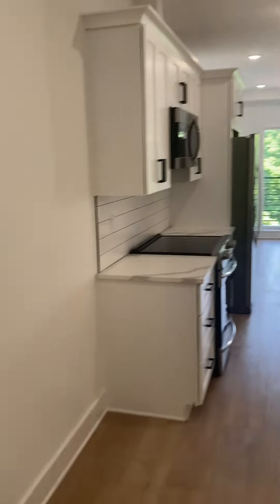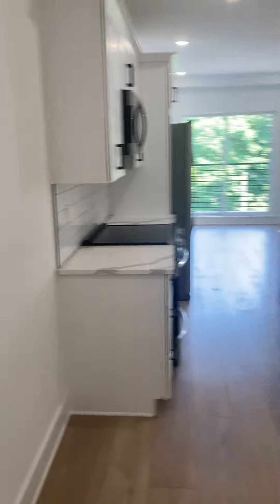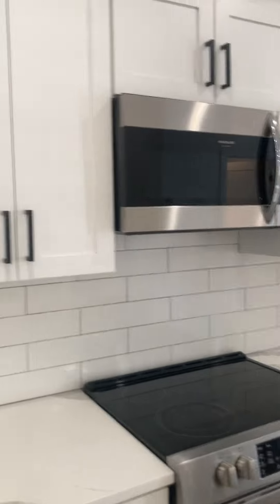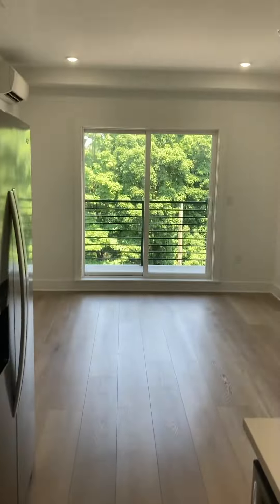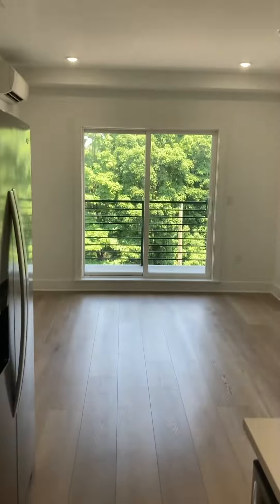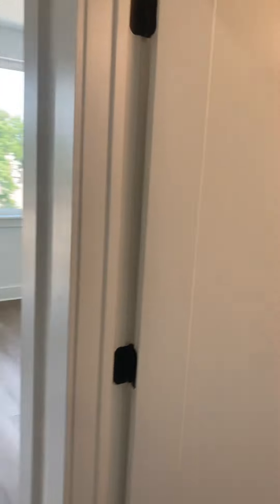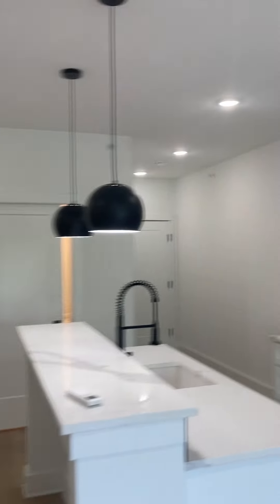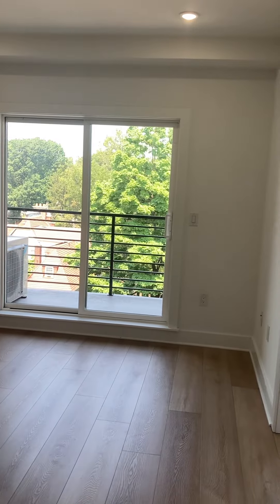25 W Hortter- 410